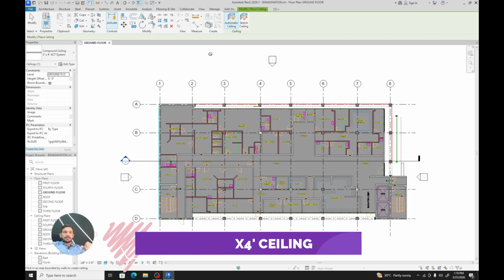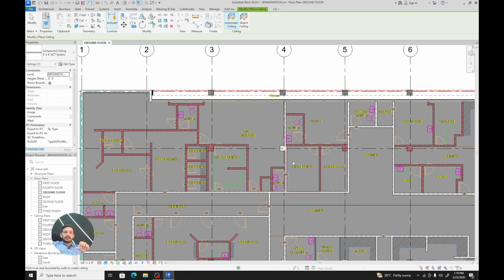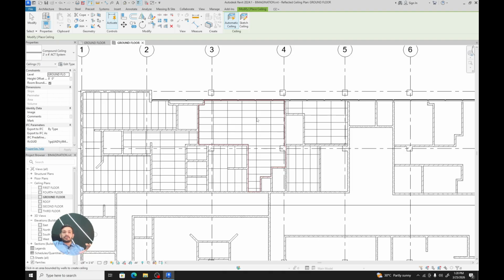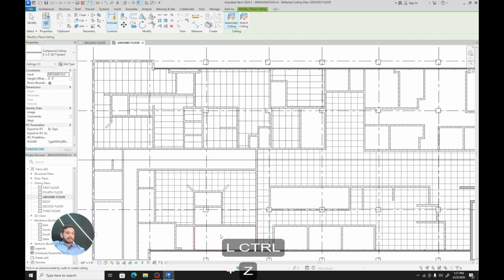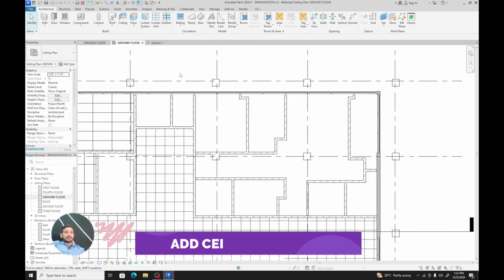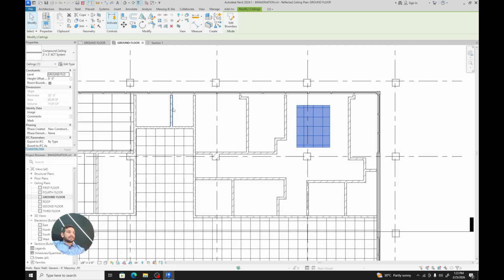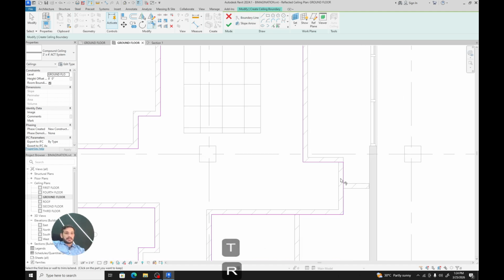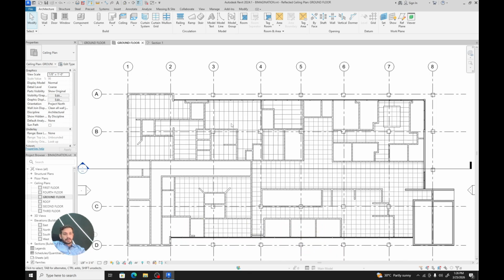09 MAKE CEILING IN REVIT 2024 - BIMAGINATION REVIT COURSE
Learn how to create ceilings and ceiling layouts for commercial interiors in Revit 2024. You'll learn about automatic ceiling and ceiling by sketch in revit. how to modify ceiling height, ceiling level and much more.

00:00 Intro
00:05 Add 2x4 Ceiling in Revit
02:52 Add 2x2 Ceiling in Revit
03:20 Add plain Ceiling in Revit
04:12 Add Ceiling by Sketch in Revit